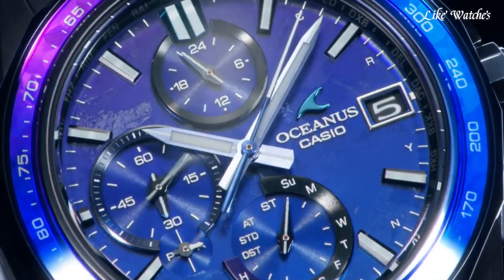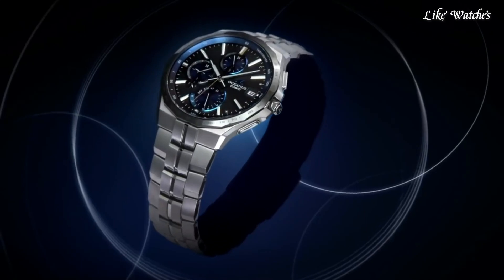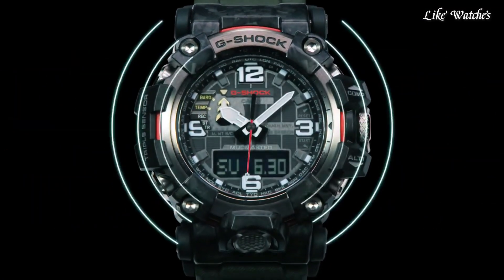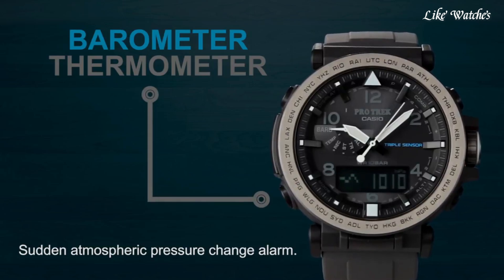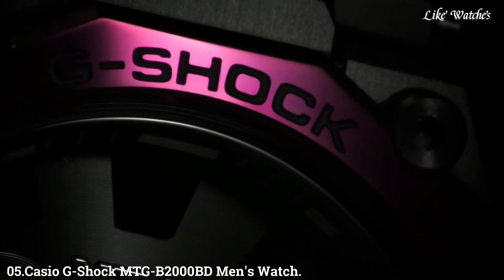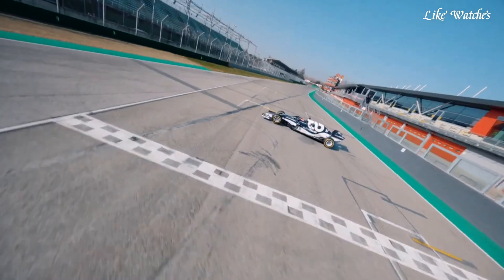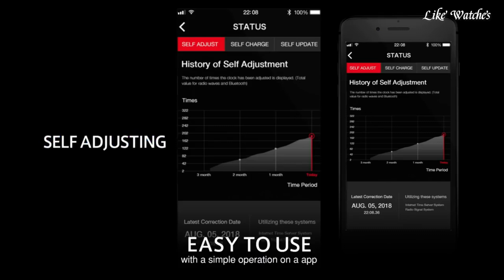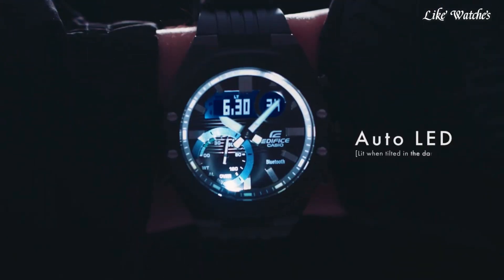Top 10 Best Casio Watches 2024: Which One Is Best?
10.CASIO OCEANUS OCW-S5000-1AJF Radio Solar Watch

★Amazon US
09.CASIO G-SHOCK MUDMASTER GWG-2000 Watch

★Amazon US
08.CASIO EDIFICE EQB-1000AT Scuderia Alpha Tauri Watch

★Amazon US
07.Casio PRO TREK PRG-650Y-1CR Solar Watch

★Amazon US
06.Casio WSC-1250H-3AVCF Pro Trek Quartz Sport Watch

★Amazon US
05.CASIO G-SHOCK MTG-B2000BD Watch

★Amazon US
04.CASIO PRO TREK PRW-61MA-1A Watch

★Amazon US
03.Casio Oceanus Manta OCW-S7000B-2AJF Men's Watch

★Amazon US
02.Casio G-SHOCK MTG-B1000B-1A Watch

★Amazon US
01.CASIO EDIFICE ECB-10YPB-1AJF Watch